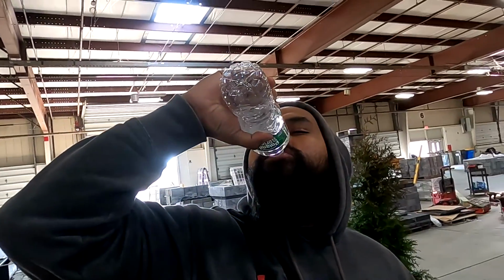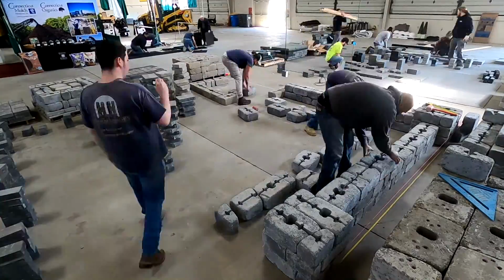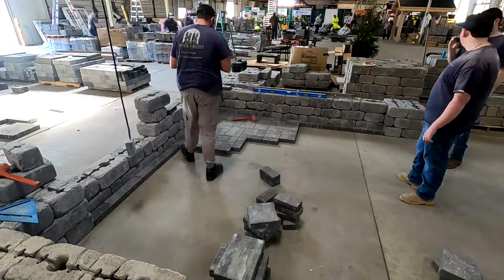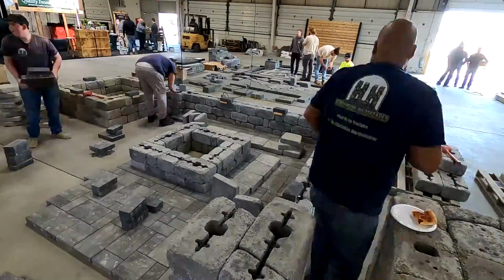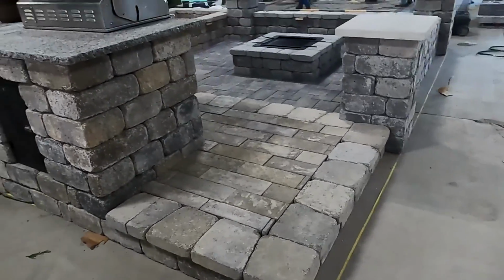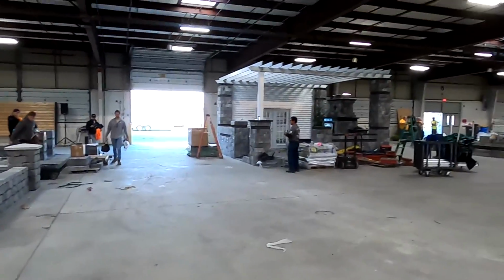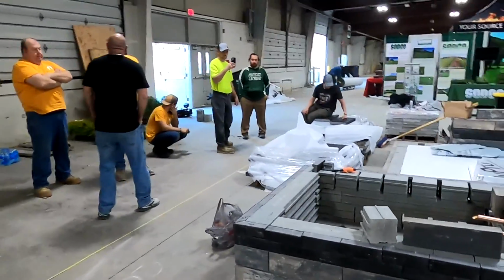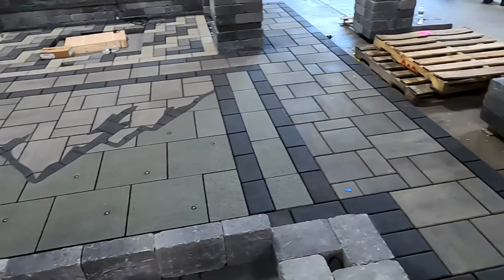Day #1 of the 2023 Hardscape Competition!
Taking part in the (Northeast Hardscape Expo) paver patio design / build competition. We are here for day #1, let's see how much we can get done, enjoy the video!

- The wall blocks used in this project are manufactured by (Keystone) and the style is called (Stonegate). The sitting wall is made with the color tone of (Granite) and the bar / planting bed is made with the color tone of (Cape Blend). The caps used on the wall, planting bed and step up to grill area are called (Stonegate Caps) The 2 color tones are the same as the block, (Granite & Cape Blend).

- The fire pit pavers are manufactured by (Nicolock) and the style is called (Stone Ridge) with a color tone called (Granite City).
- The border pavers are manufactured by (Nicolock) and the style is called (Ridge Brick) with a color tone called (Raven).
- The grill area pavers and bar area pavers are manufactured by (Keystone) and the style is called (Campton) with a color tone called (Sandy Grey).

00:00 The crew & where we are
00:53 Our area / set up
01:51 Starting the build
02:45 Forgot a pillar...?
03:44 Let's keep moving
04:31 Update / lunch time?
05:37 Laying the pavers and caps!
06:29 Starting the grill / bar area
07:29 Almost done!
08:43 Checking out the other displays
15:15 What's next?